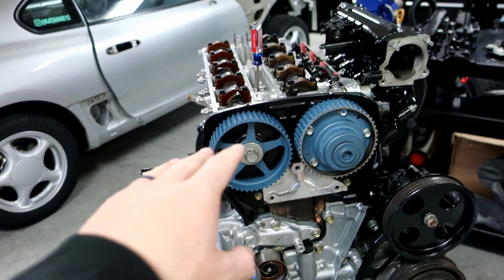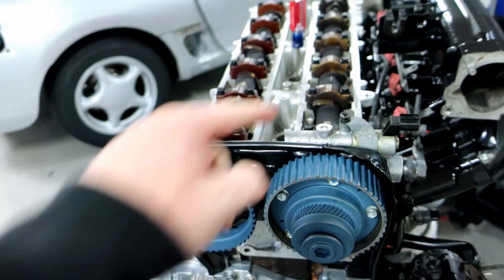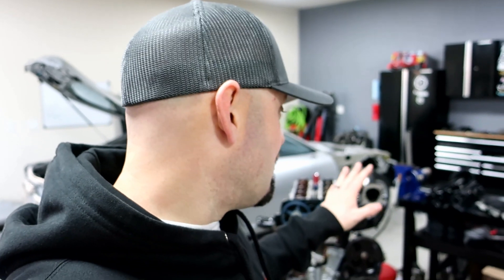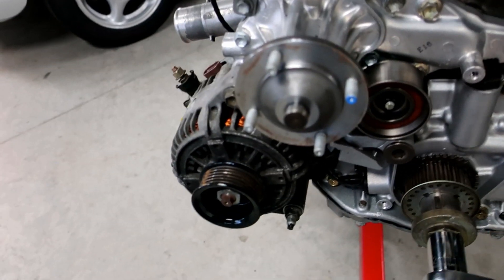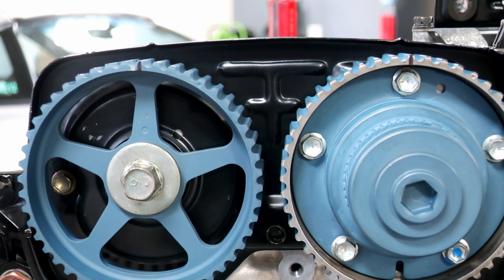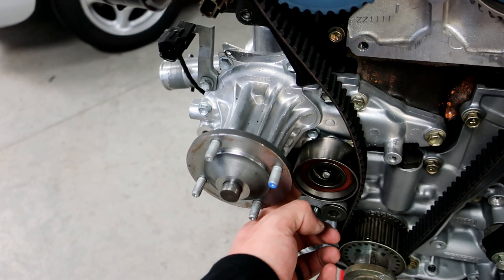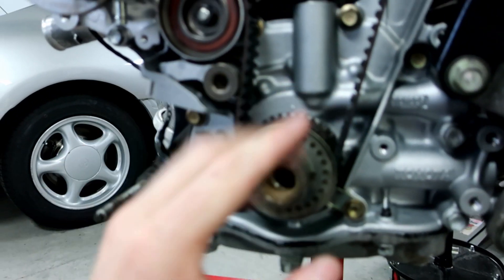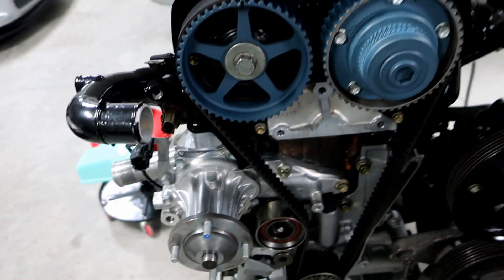How To Time a 2JZ-GTE VVTI Engine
NightRun Garage VVTI Cam Gear Rebuild Kit

Rouzerville, PA
17250

***Social Media***